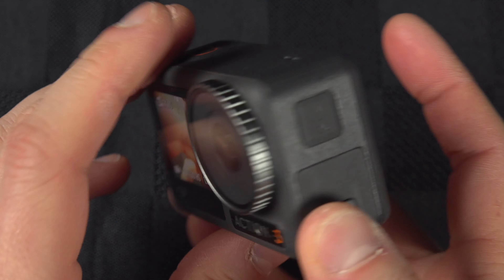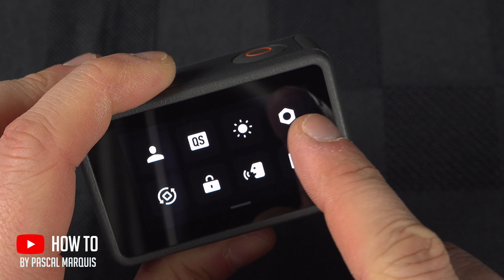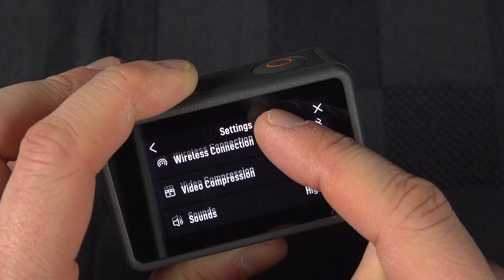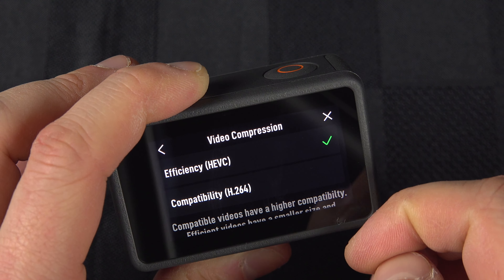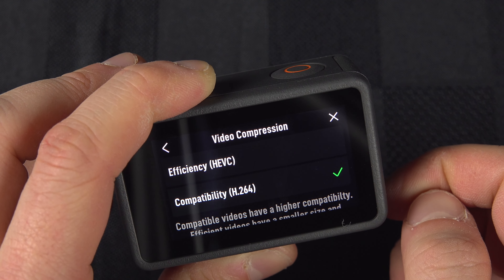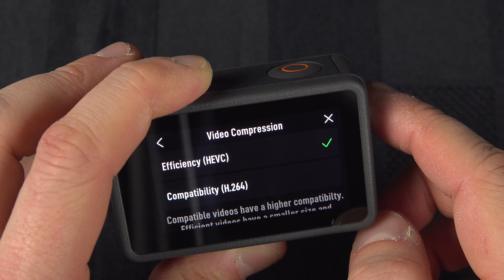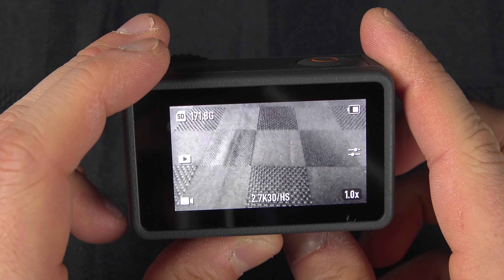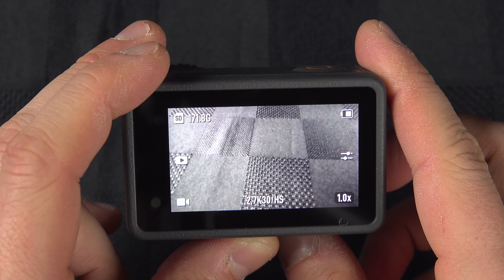How to change video recording codec on Dji Osmo Action 3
Filmed with this camera :